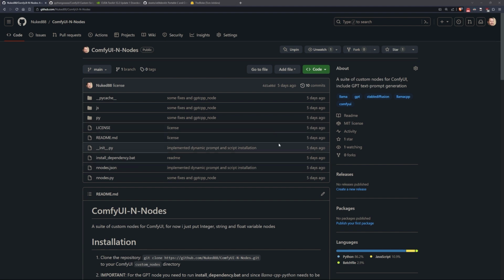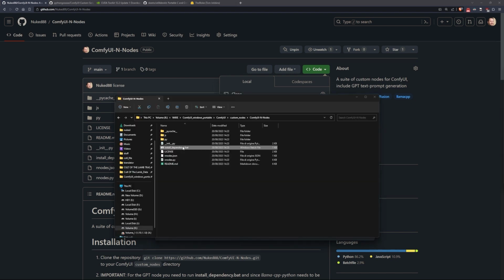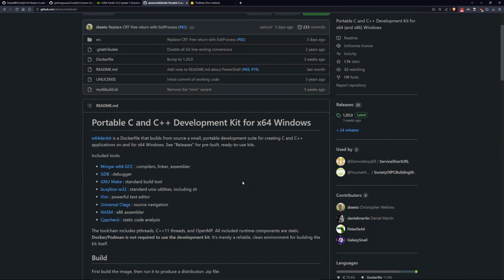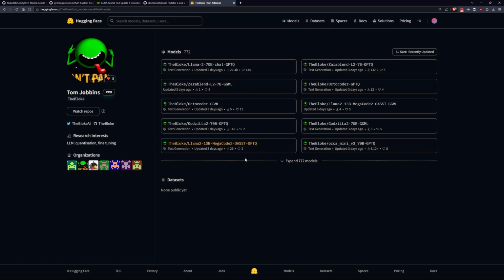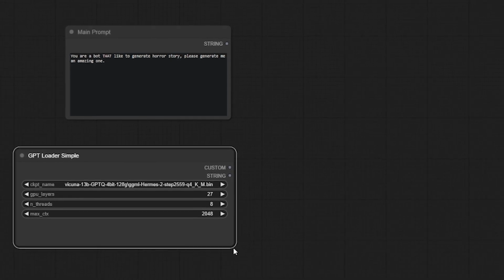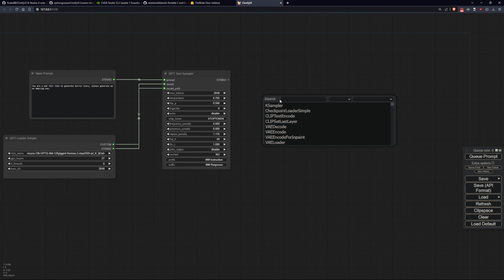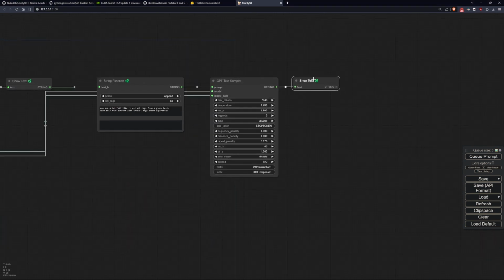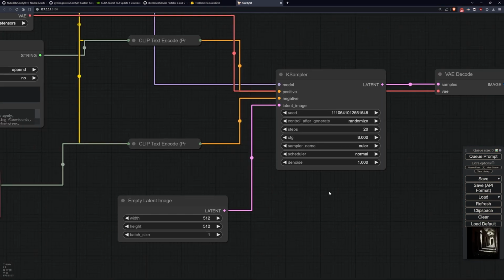Unlocking the Potential of Large Language Models with ComfyUI | Advanced Tutorial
In today's video, we'll learn how to harness the power of Large Language Models using ComfyUI. We'll explore loading models, generating stories, extracting tags, and creating related images. We'll utilize the ComfyUI-N-Nodes and ComfyUI-Custom-Scripts libraries to enhance ComfyUI's capabilities. The process involves installing dependencies, configuring GPT nodes, utilizing custom prompts, and much more

Command for install llama-cpp-python cpu only ..\..\python_embeded\python.exe -s -m pip install llama-cpp-python